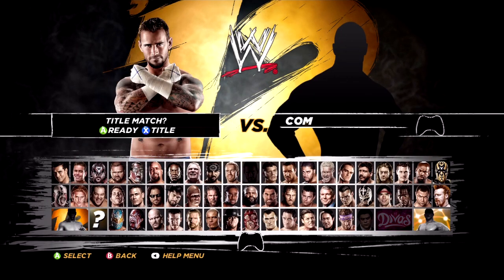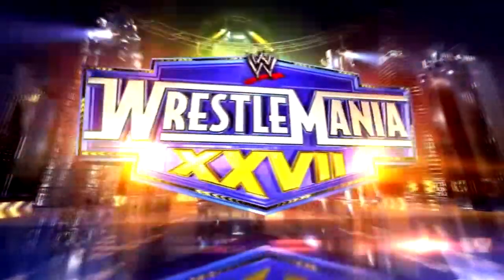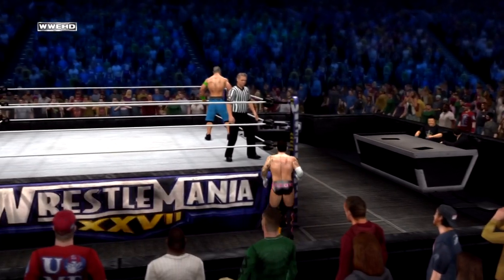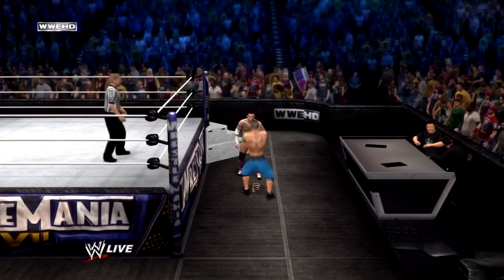Sliders Challenge (1) - WWE '12 Extreme Challenges